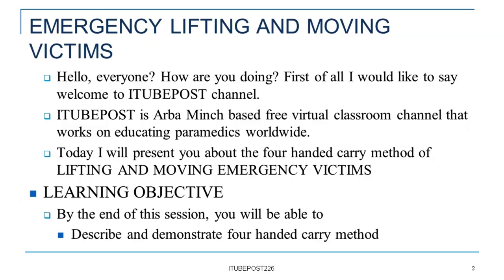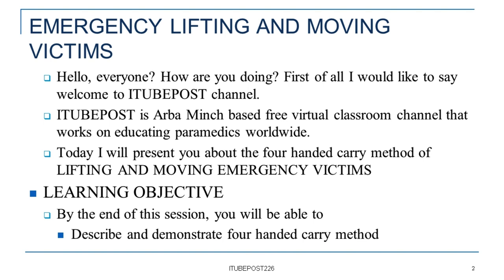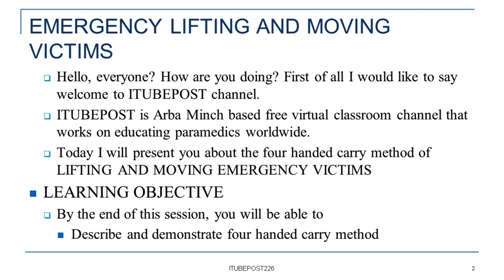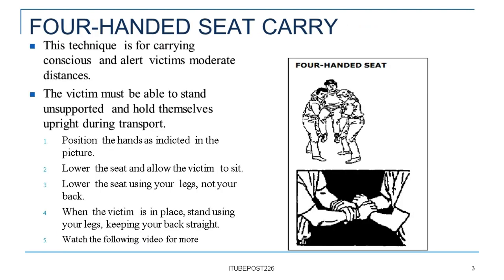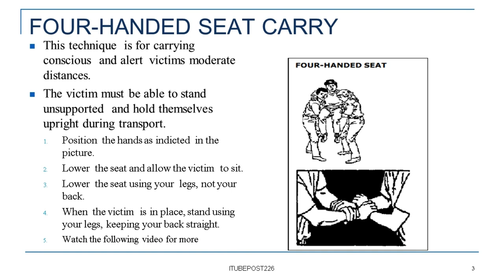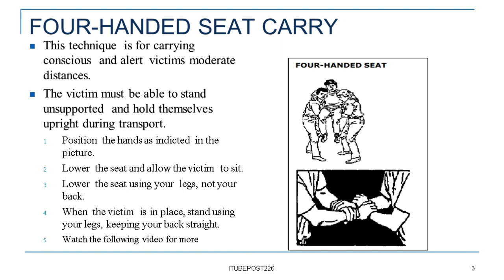FOUR HANDED SEAT CARRY METHOD/itubepost226